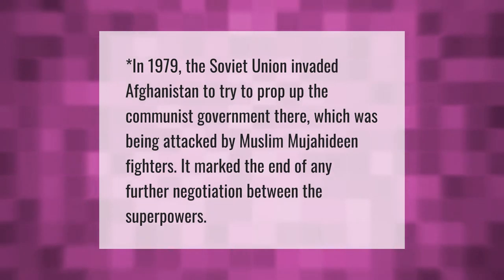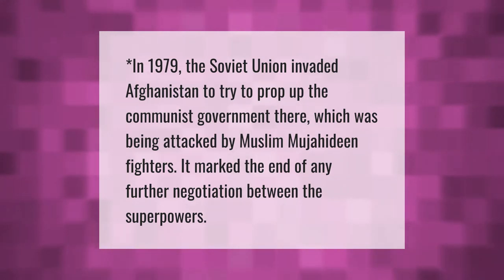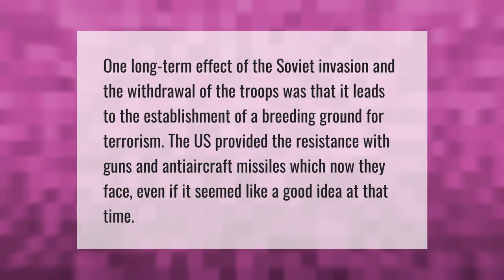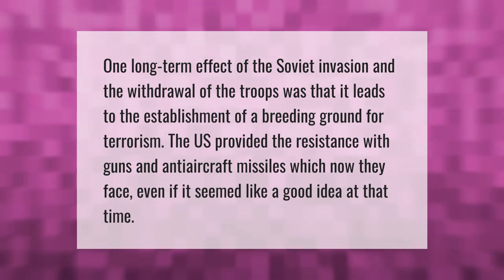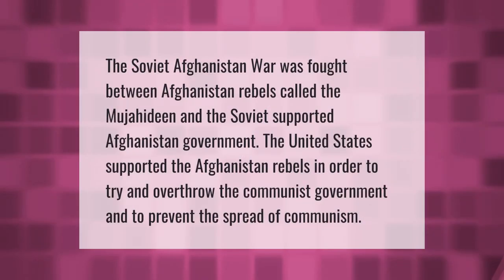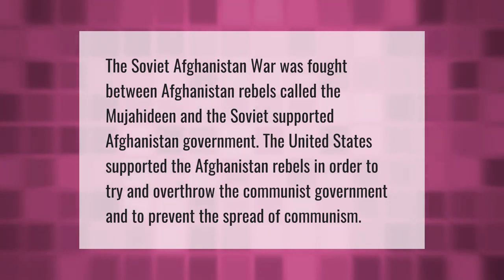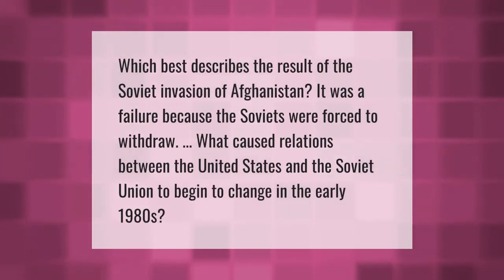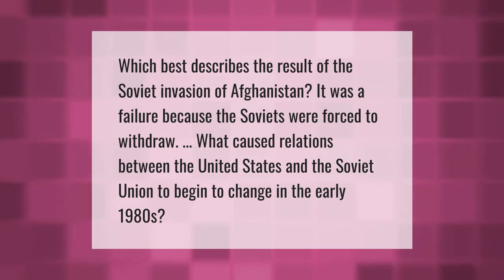Why did the Soviet Union invade Afghanistan in 1979 quizlet?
00:00 - Why did the Soviet Union invade Afghanistan in 1979 quizlet?
00:36 - What was the long term effect of the Soviet invasion of Afghanistan in 1979?
01:04 - What did the US and its allies want during the Soviet Afghan war?
01:33 - Which best describes the result of the Soviet invasion of Afghanistan?

Laura S. Harris (2021, May 17.) Why did the Soviet Union invade Afghanistan in 1979 quizlet?
    AskAbout.video/articles/Why-did-the-Soviet-Union-invade-Afghanistan-in-1979-quizlet-245715